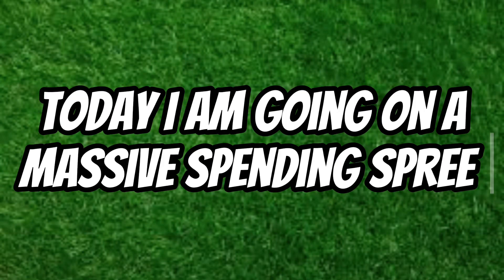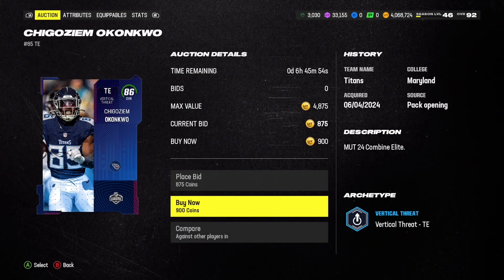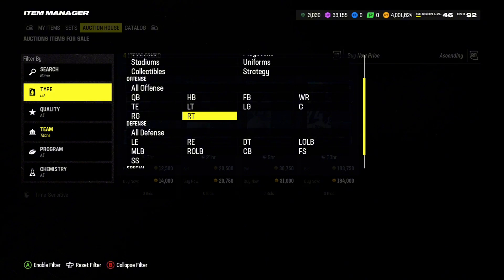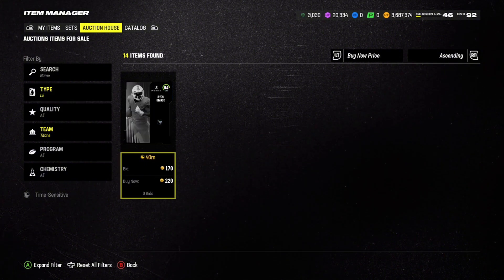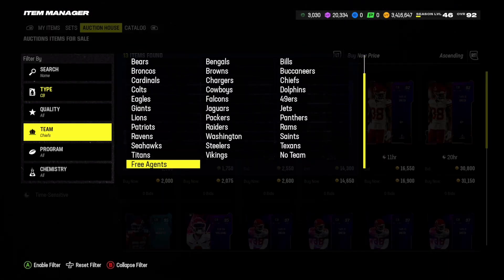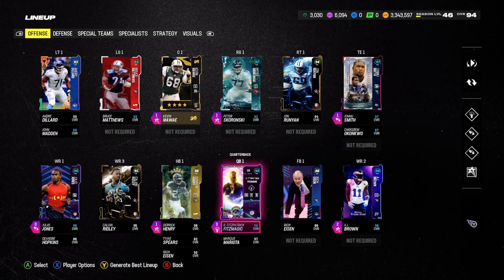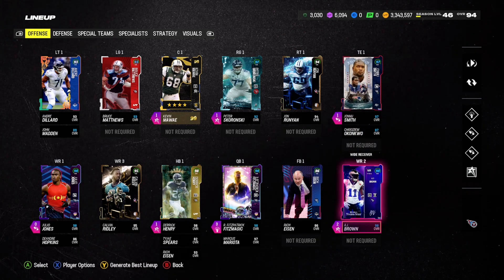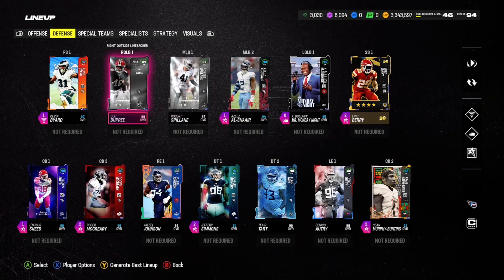MASSIVE COIN SHOPPING SPREE IN MADDEN 24! (NO MONEY SPENT!)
Today I go on a massive spending spree for a Titans Theme Team!